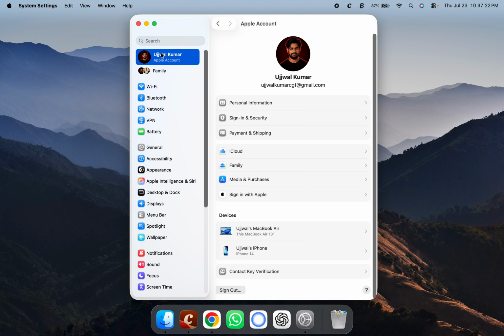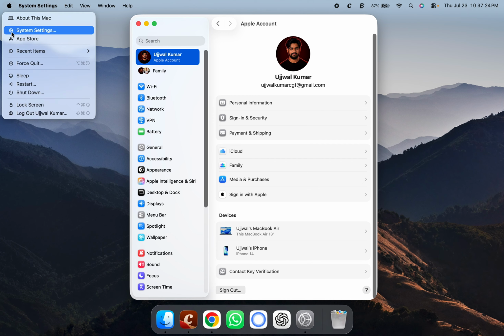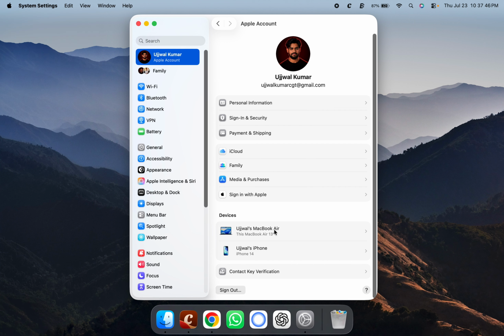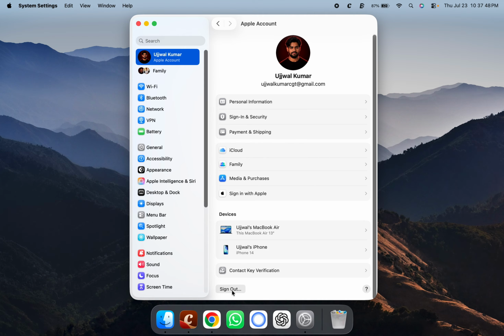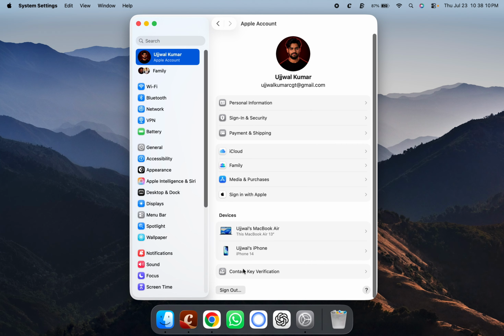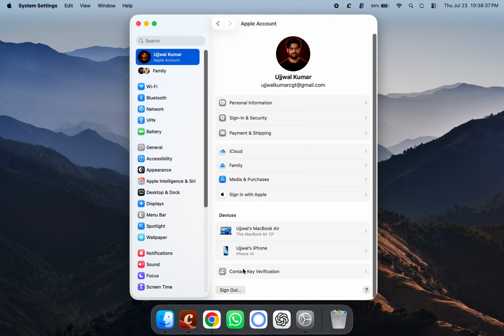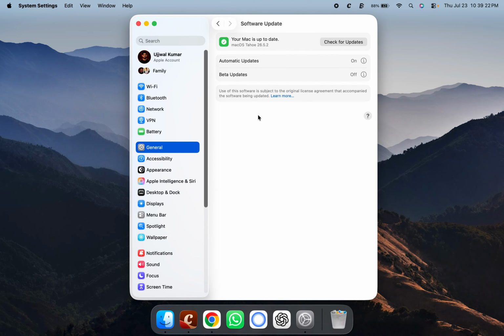How to Fix Apple ID Profile Picture Not Showing on Mac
Is your Apple ID profile picture missing or not showing on your Mac? In this video, I'll show you the best ways to fix the issue and restore your Apple ID profile photo. Whether it's caused by an iCloud syncing problem, an Apple ID account issue, or a temporary macOS glitch, these troubleshooting steps will help your profile picture appear correctly across your Mac and other Apple devices.

How to Fix Apple ID Photo Missing on macOS
How to Restore Apple ID Profile Picture
How to Change Apple ID Profile Photo on Mac
How to Fix iCloud Profile Picture Not Showing
How to Refresh Apple ID on Mac
How to Fix Apple ID Sync Issues on macOS
How to Fix Apple Account Picture Missing
How to Troubleshoot Apple ID Issues on Mac
How to Fix iCloud Sync Problems on Mac